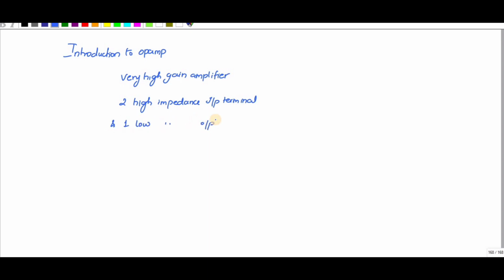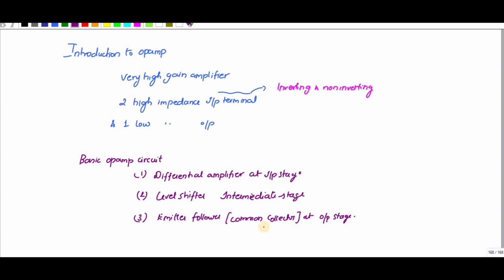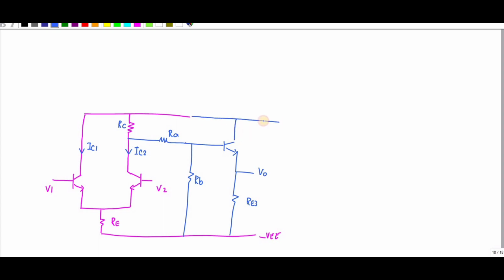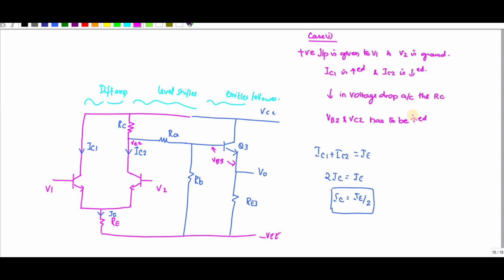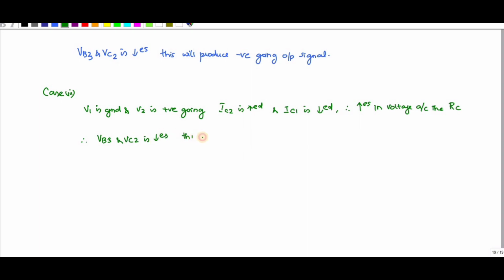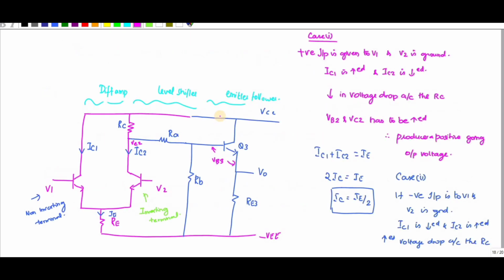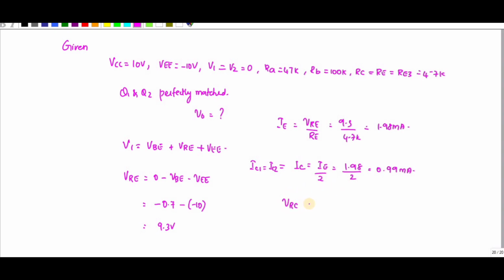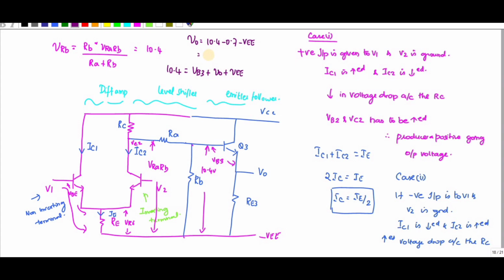Introduction to operational amplifier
An operational amplifier, often referred to as an op-amp, is a versatile and widely used integrated circuit (IC) that is a key building block in analog electronic circuits. Op-amps are designed to amplify voltage signals and are characterized by high gain, high input impedance, low output impedance, and differential inputs.

Op-amps have two input terminals: the inverting (-) input and the non-inverting (+) input, as well as one output terminal. The output voltage of an op-amp is typically proportional to the difference in voltage between its two input terminals, multiplied by a very large gain factor (often in the range of tens of thousands to millions).

The basic symbol for an op-amp is a triangle with the non-inverting input marked with a plus sign (+), the inverting input marked with a minus sign (-), and the output at the tip of the triangle.

Op-amps are commonly used in various applications, including signal conditioning, filtering, amplification, waveform generation, and mathematical operations. They can be configured in different ways to perform different functions, such as inverting and non-inverting amplifiers, summing amplifiers, integrators, differentiators, and more.

Op-amps are available in a variety of packages and specifications to suit different applications, from general-purpose op-amps for basic amplification tasks to specialized op-amps with features optimized for specific applications, such as high-speed operation, low noise, or low power consumption.